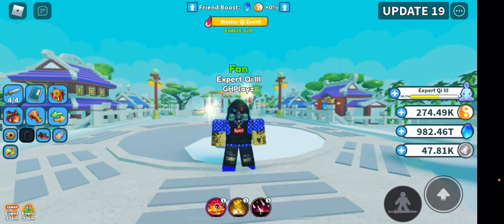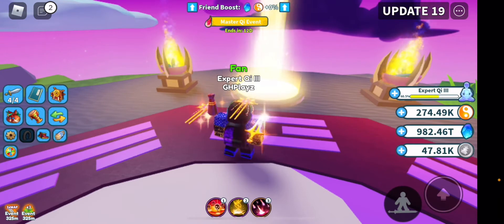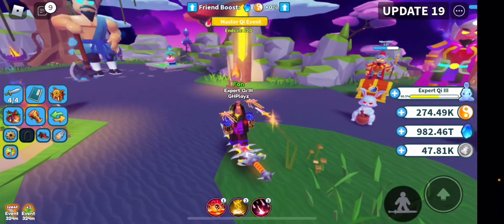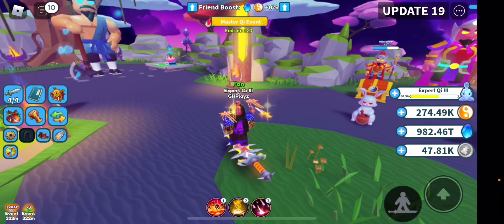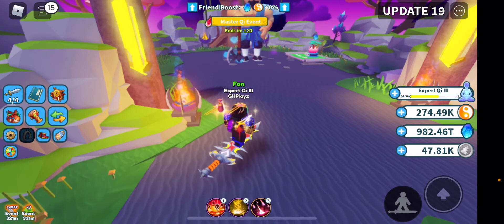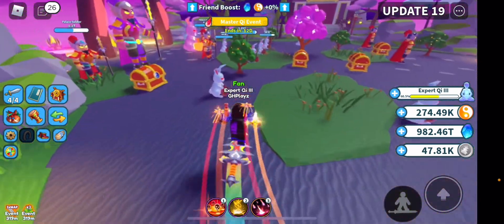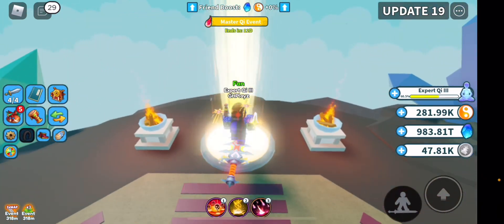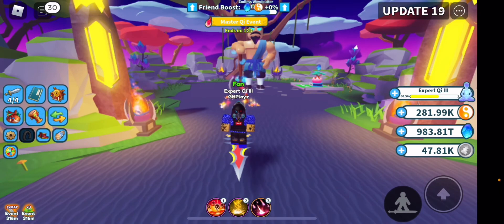BEST WAYS TO HATCH ETERNAL WEAPONS!! Roblox Weapon Fighting Simulator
BEST WAYS TO HATCH LOADS OF ETERNALS!!